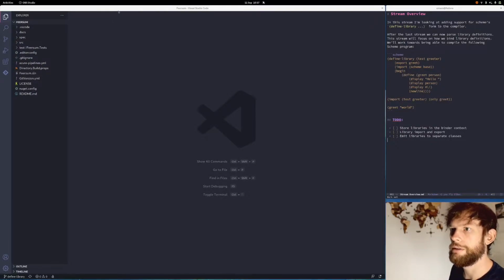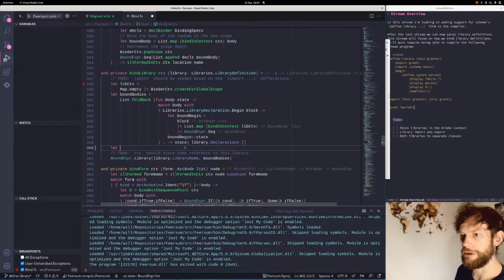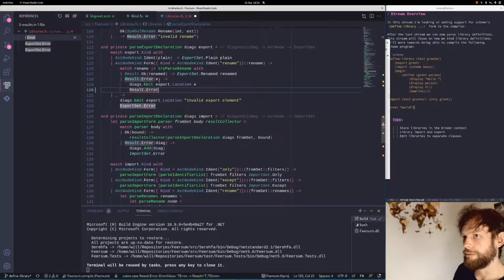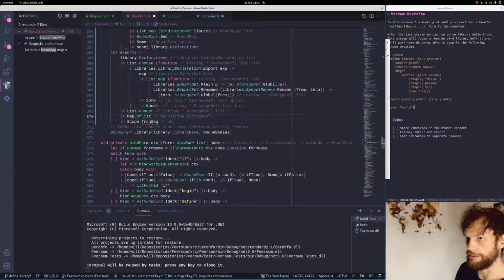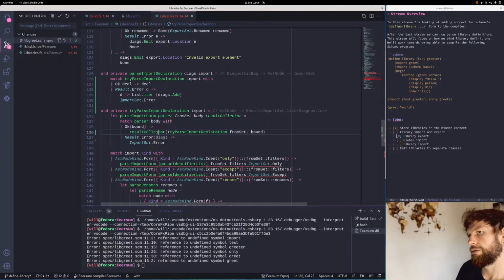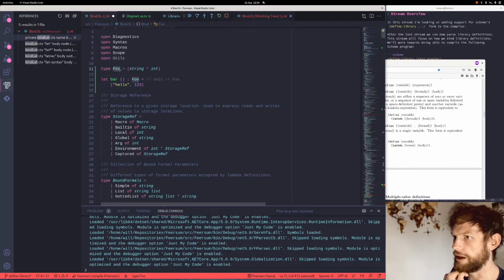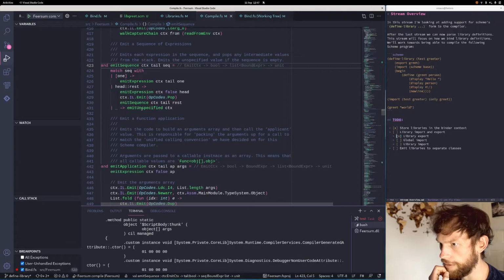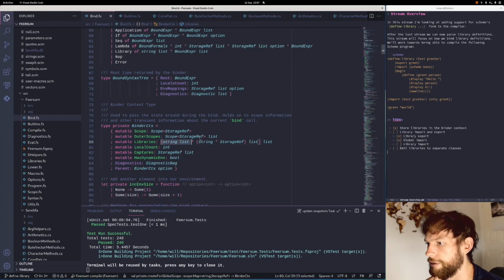Feersum Scheme - (define-library (part 3))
In this stream I'm looking at adding support for scheme's `(define-library ...)` form to the compiler.

After the last stream we can now parse library definitions. This stream will focus on how we bind library definitions. We'll work towards being able to compile a simple library-based Scheme program.